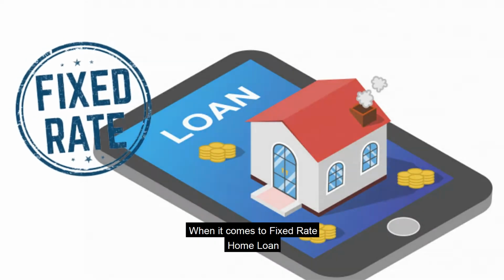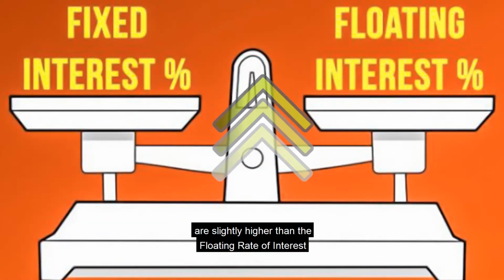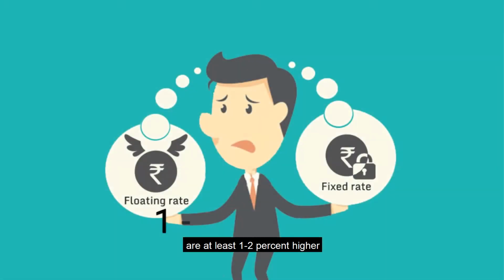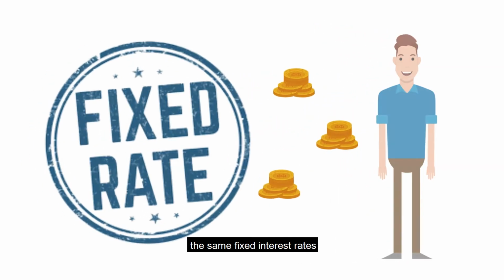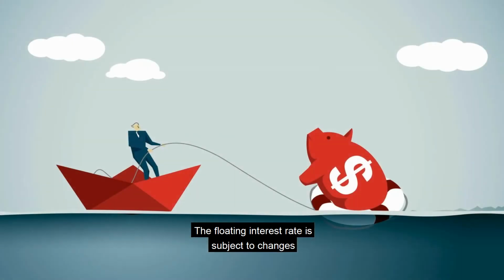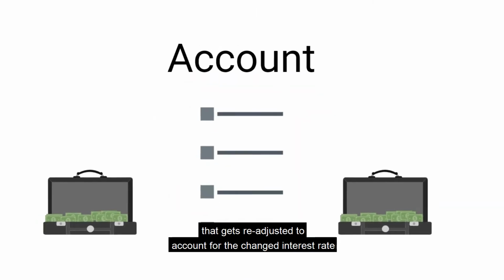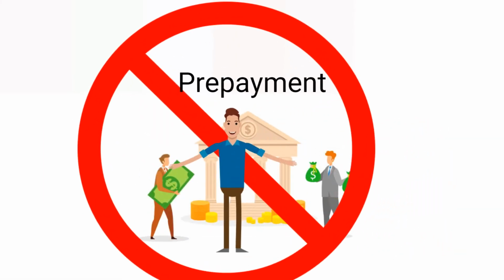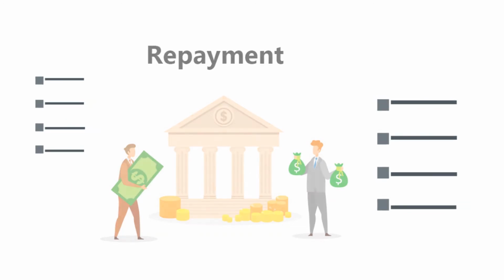FIXED INTEREST RATE vs FLOATING INTEREST RATE | Bricks.in | Bricks Videos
Buying a House requires several hurdles to cross.One among them is to choose the type of Home loan,if the plan is to buy a House with the help of a Home Loan. Brick.in unlocks the Meaning,Advantages and Disadvantages of the two types of Home Loan Interest Rates offered through this video.

Bricks.in